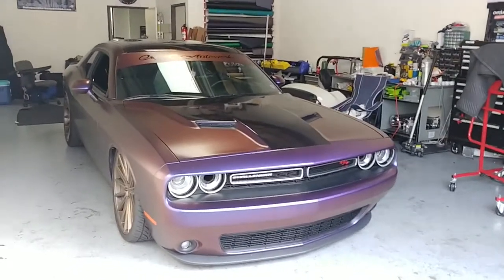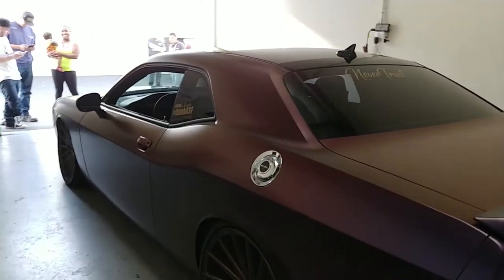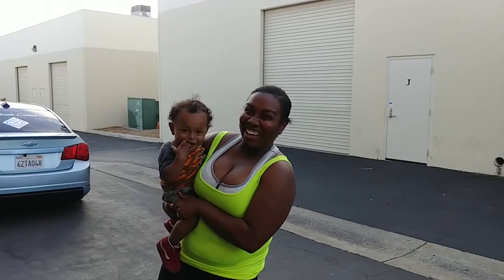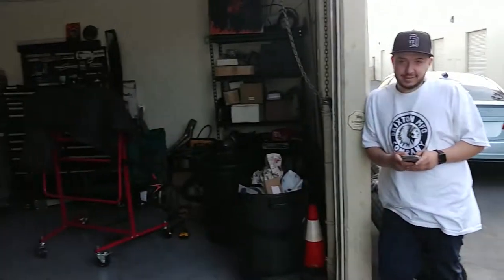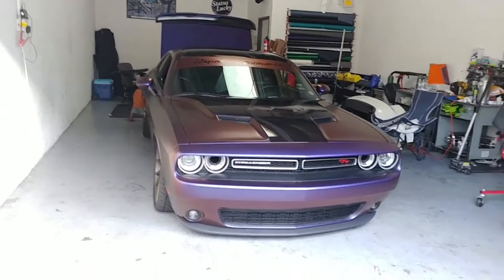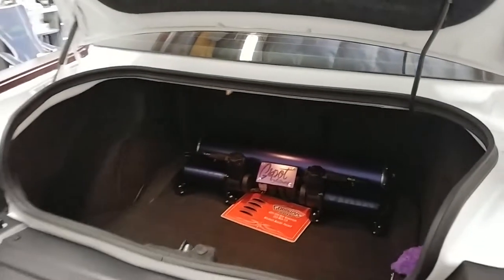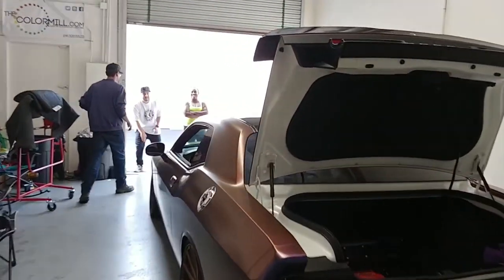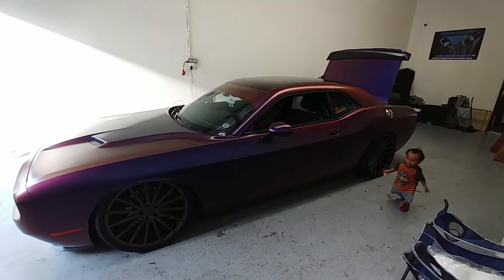G Spot Autoworks Car Wraps and a whole lot more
1820 Peacock Blvd